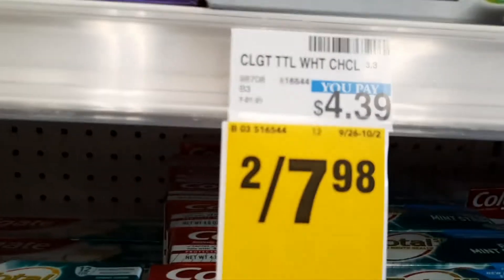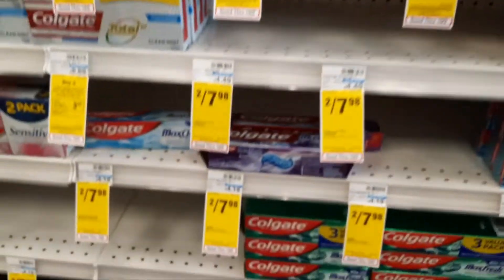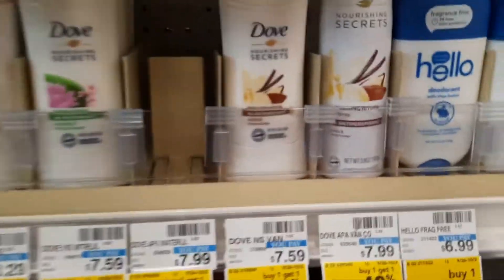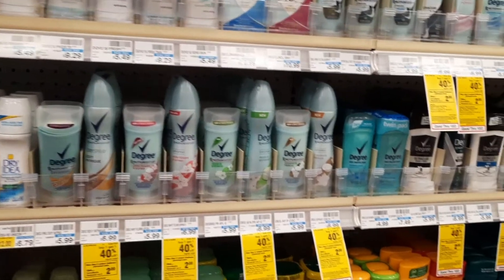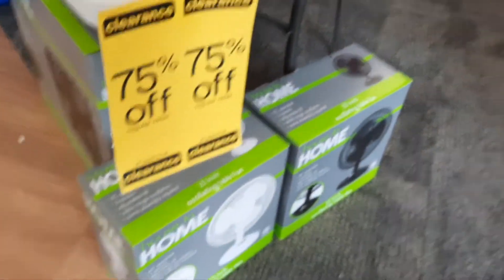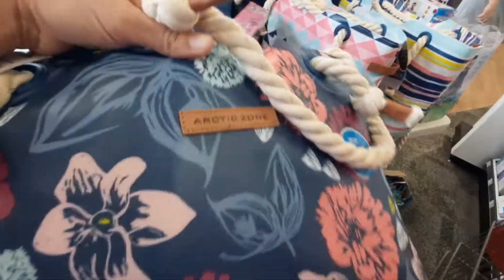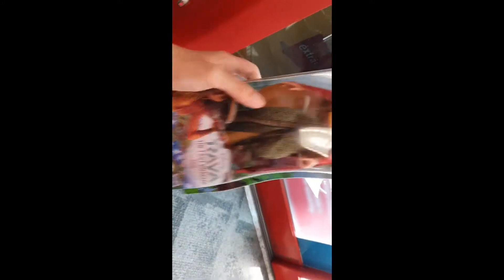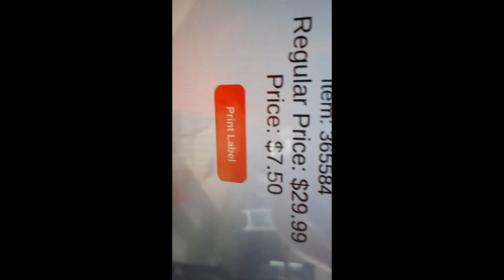Freebie Monday! Free Toothpaste and free ice coffee! CVS & DD